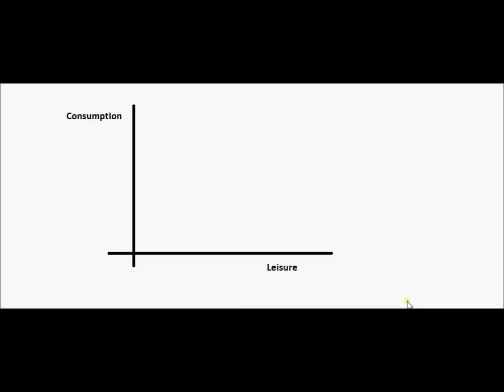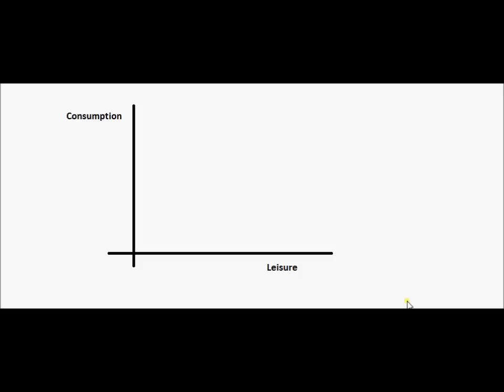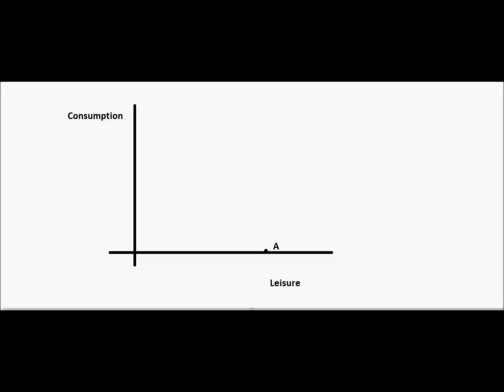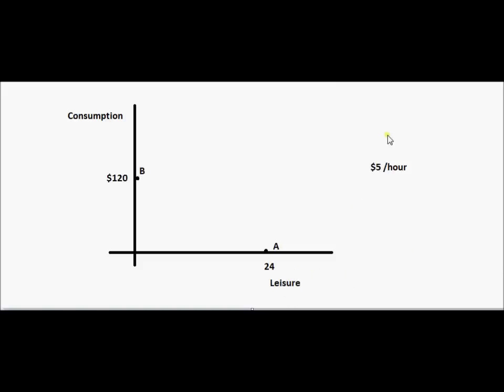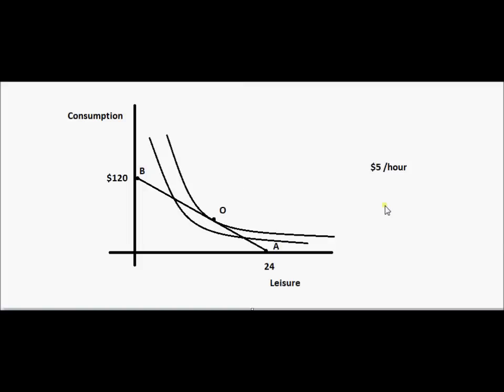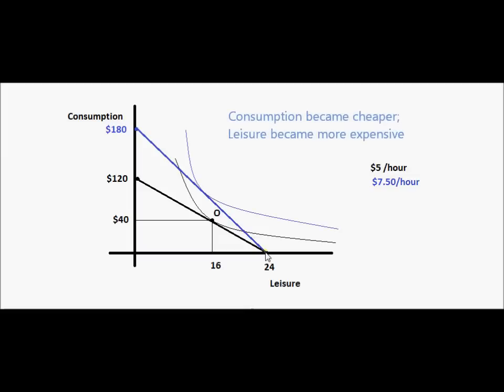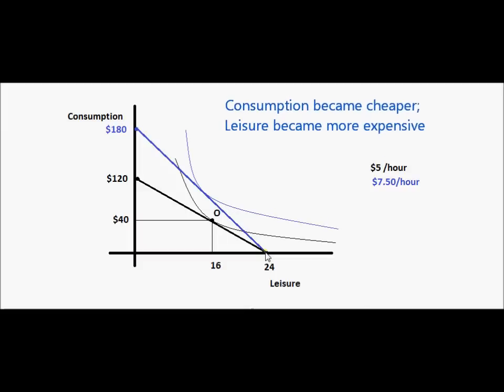7b. The Labor-Leisure Problem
In this video, I present the basics of the labor-leisure problem in microeconomics.  In particular, I work an example from my childhood when I learned the time value of money by being paid to do my chores.

This video gives the basic framework for the labor-leisure problem.  There are more complicated scenarios.  If you have demand for seeing a more complicated scenario, leave a comment on this video.

This video relates most closely to my consumer theory unit and the unit on endowment economies.  You can view the labor-leisure budget constraint as a special case of an endowment economy.  The individual is endowed with 24 hours of leisure and can trade that off.  Hope this is helpful!

The book my videos follow and supplement is available for purchase at Lulu.com (I self-published it).

If you like my videos, book or approach to economics, the best compliment is a referral of my resources to a friend.  If they're like you, it's a pareto improvement.  For more on pareto improvements, see this video: